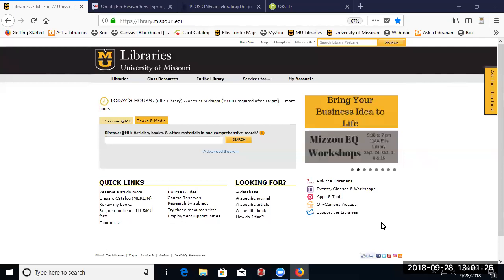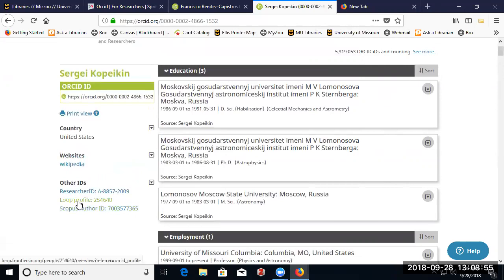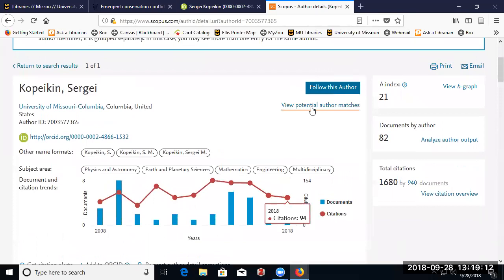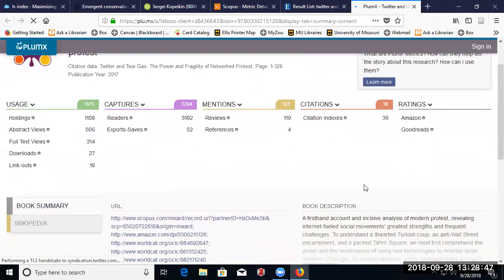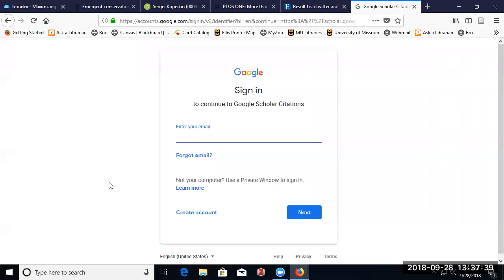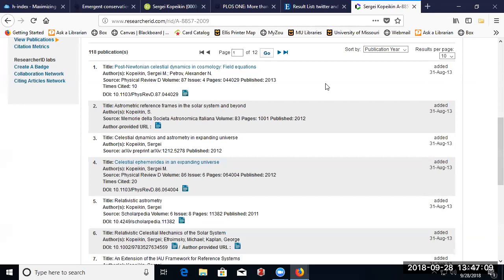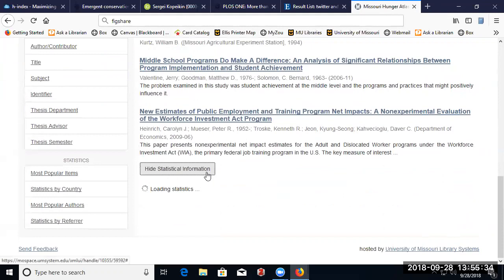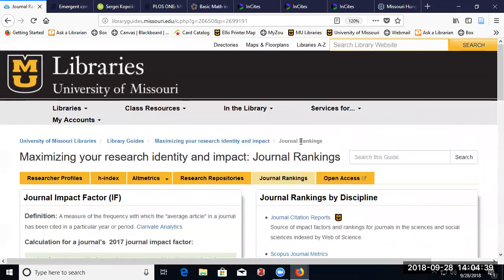Maximizing Your Research Identity and Impact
Utilize ORCID, Google Scholar Profile, MOspace, h-index, impact factors and more to maximize your professional impact. Learn how to set up accounts and make these tools work for you.